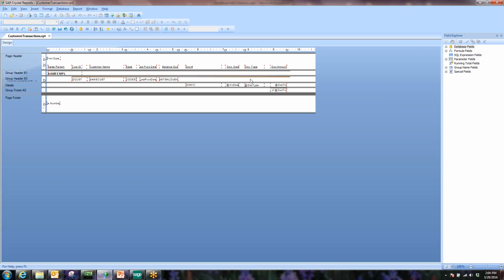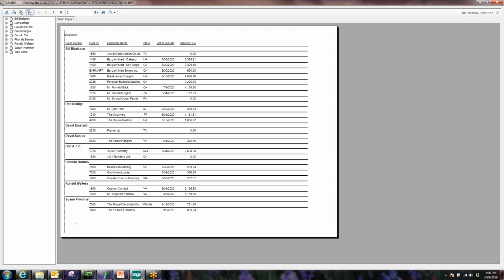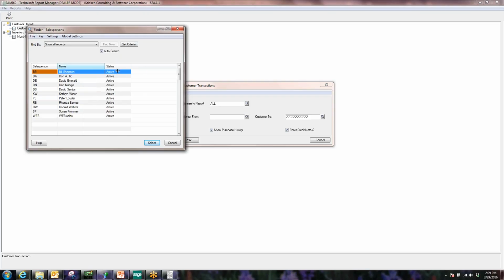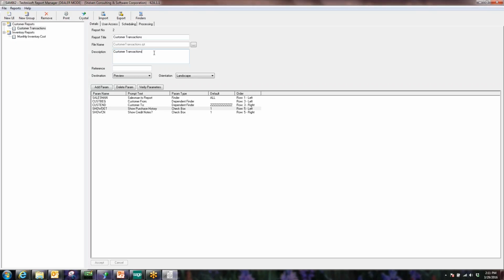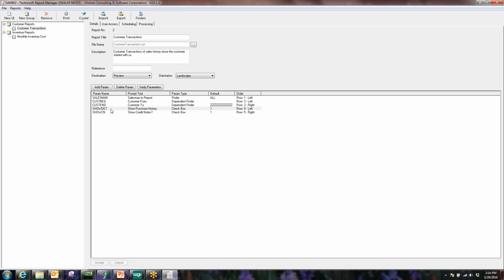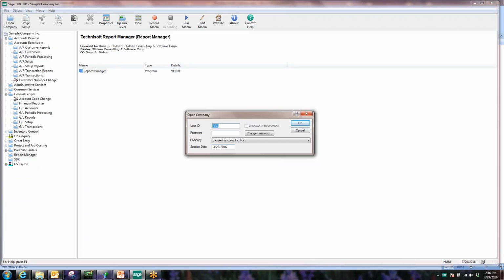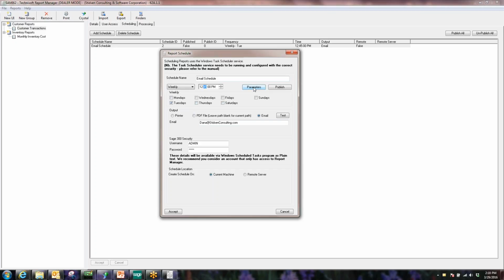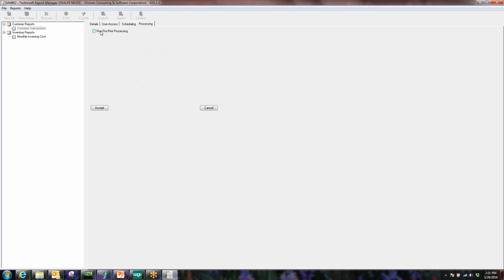Demonstration of the Technisoft Report Manager add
Demonstration of the Technisoft Report Manager add-on for use as a front-end to Crystal Reports run from the Sage 300 Desktop.